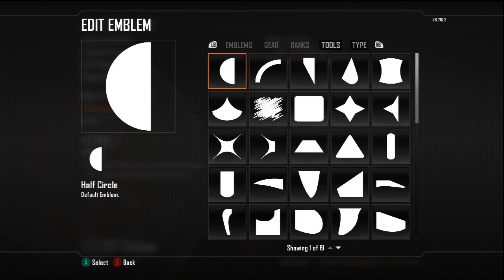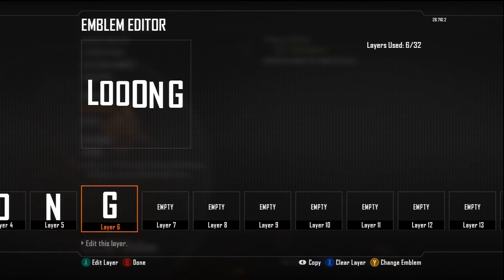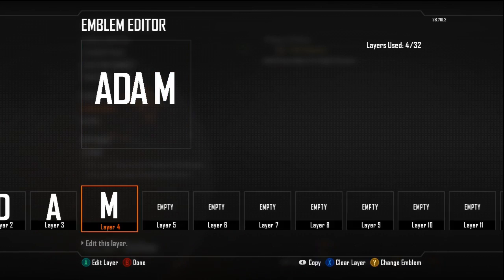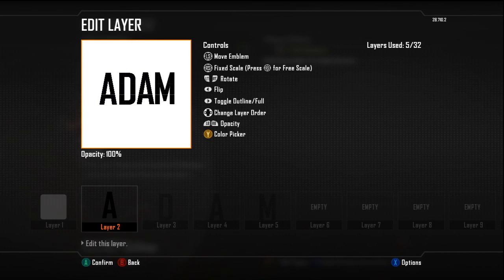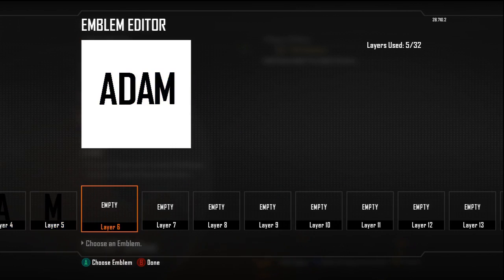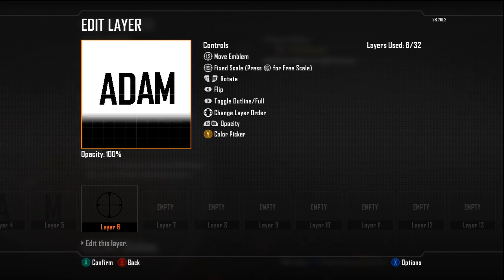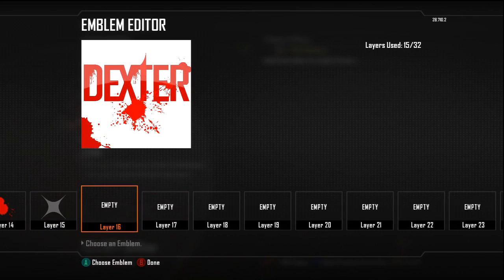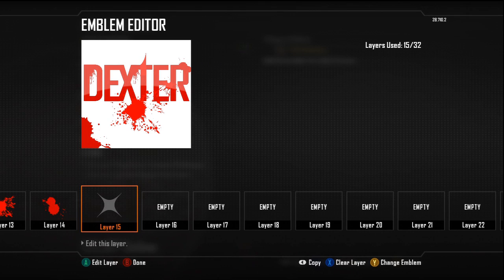Emblem Editor: How To Make A Good Emblem (EASY)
►►►►OPEN◄◄◄◄
Thanks to my friend LuckyLikeABlackCat for the Chibi, visit her on her new account!

Thanks for taking the time to watch my video! Feel free
to leave a comment letting me know what you liked or what
you didn't like! I am always open to suggestions and creative criticism!